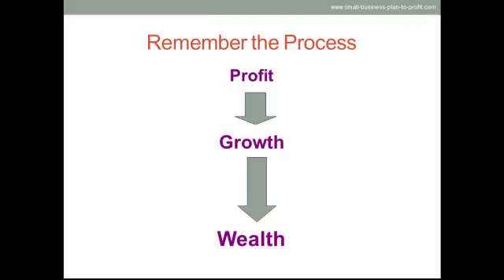How To Build Your Personal Small Business Profit Growth Wealth Plan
Let me show you how to develop your own Profit Growth and Wealth plan by understanding the profit and growth potential in your small business and developing an investment plan to capitalize on the profit and business value you have created in the process. for even more business success ideas.